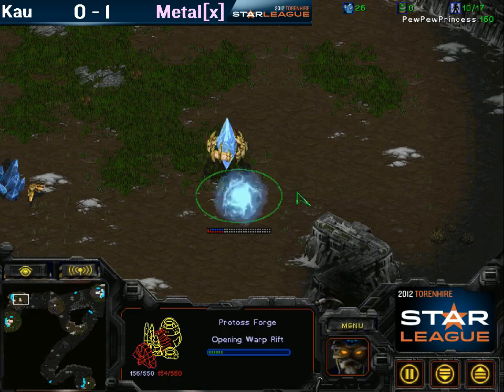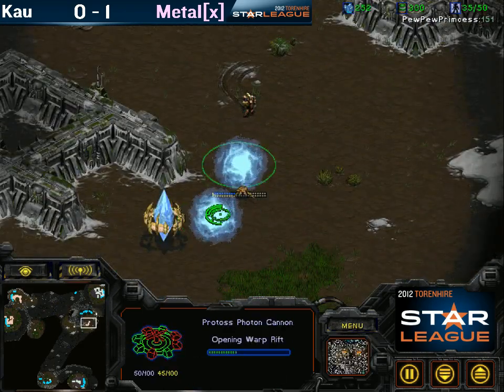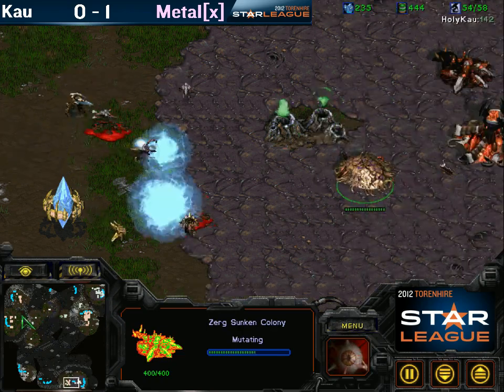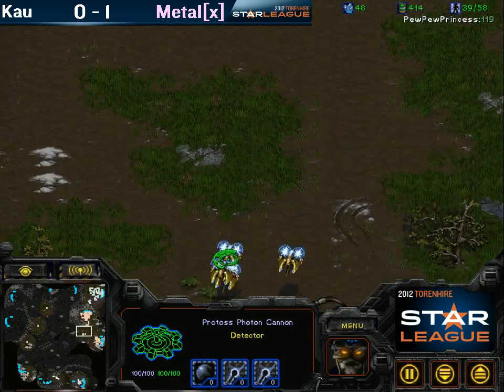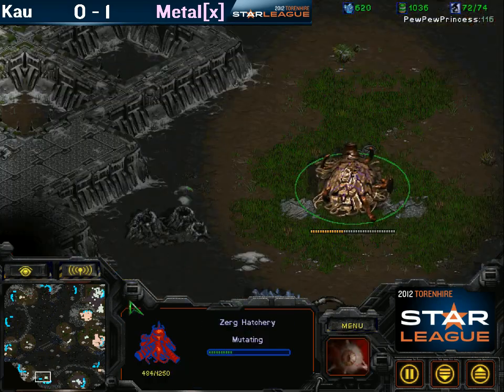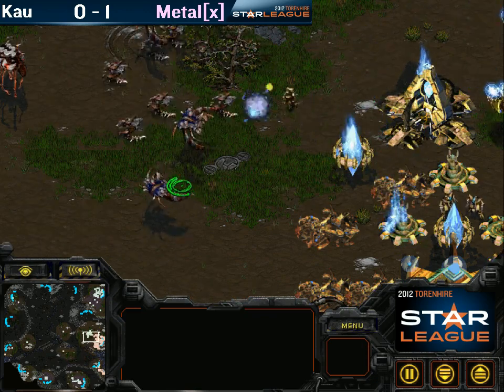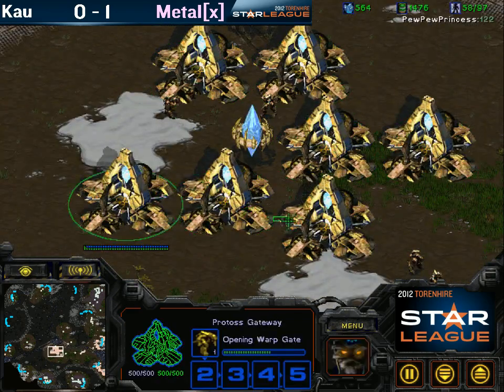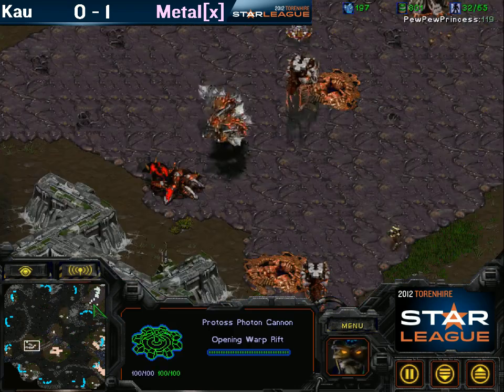Torenhire Starleague Ro16 - Kau v Metal[x] (Game 2)